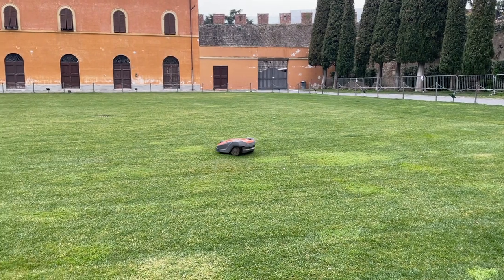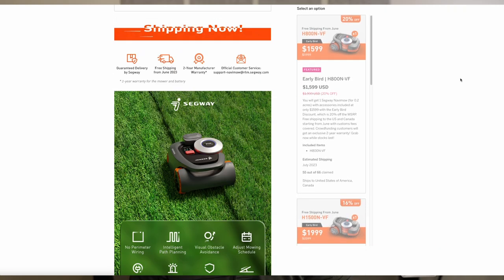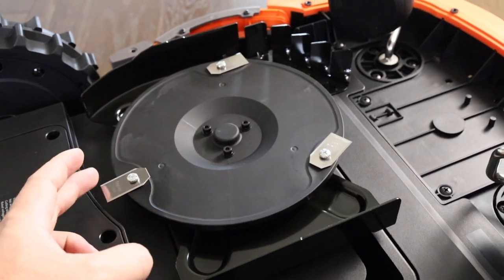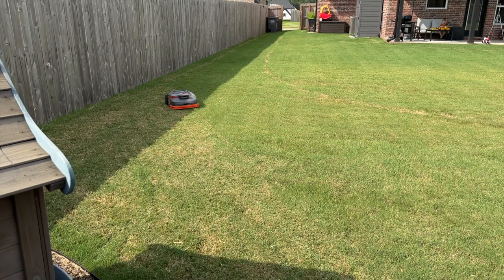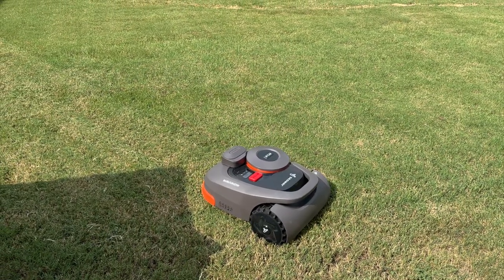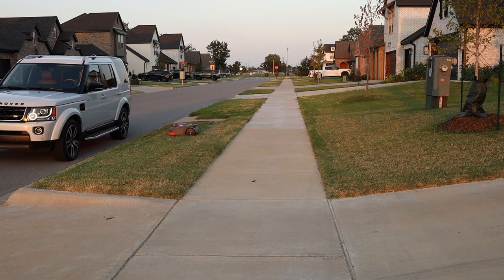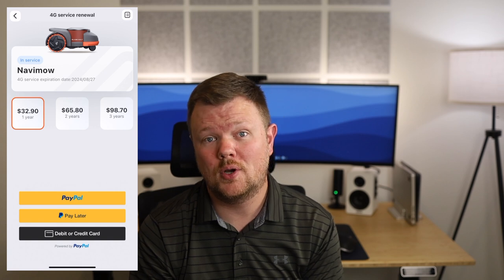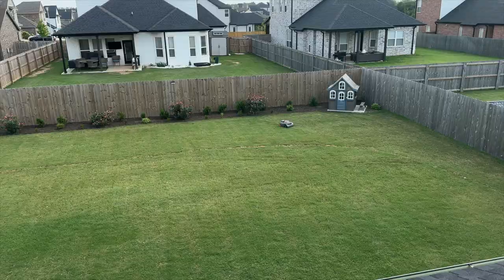Segway Navimow: Never Mow Your Lawn Again!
This is a non-sponsored review of the Segway Navimow Robotic Lawn Mower.